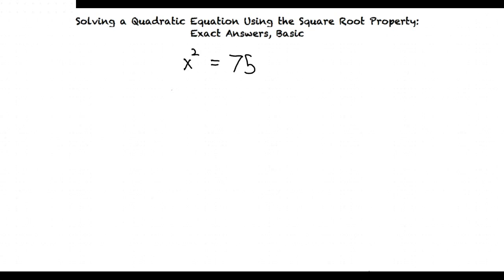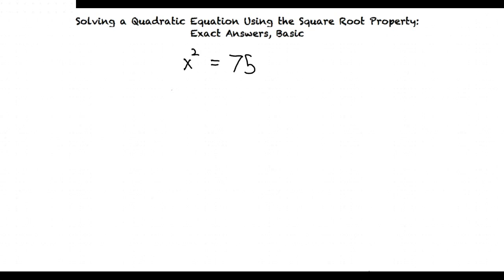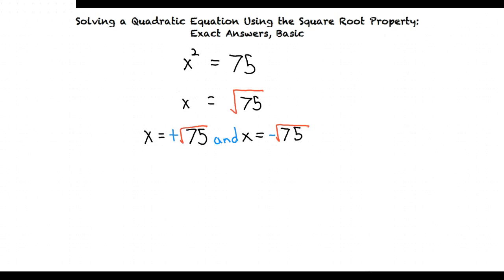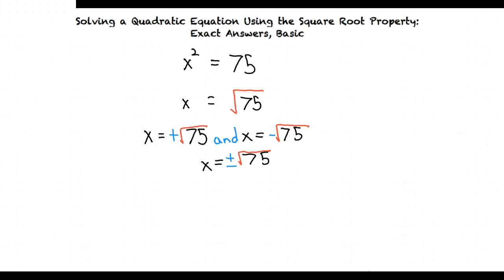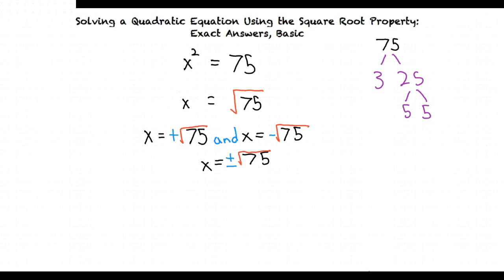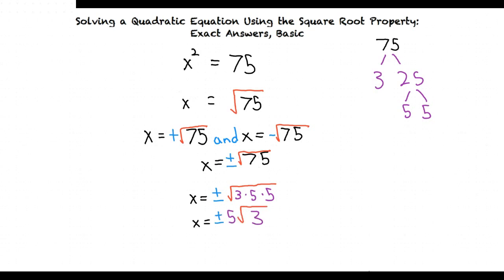Topic: Solving a Quadratic Equation Using the Square Root Property: Exact Answers, Basic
This is a topic level video of Solving a Quadratic Equation Using the Square Root Property: Exact Answers, Basic for the ASU EdX College Algebra and Problem Solving Course.